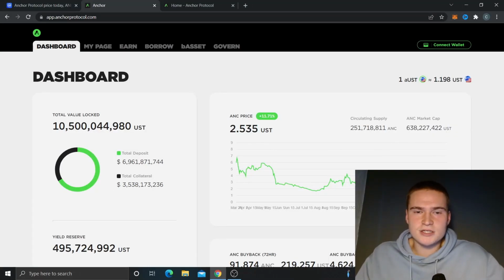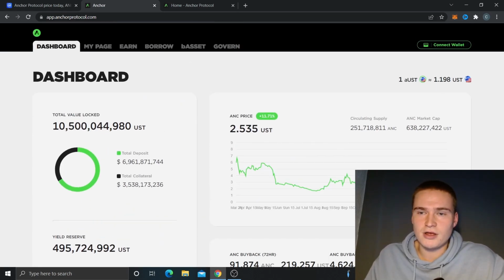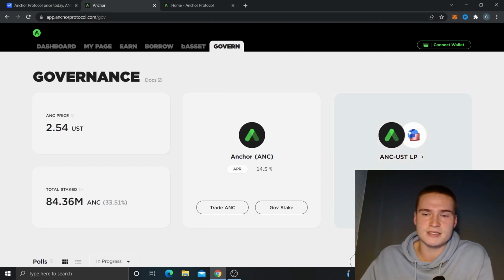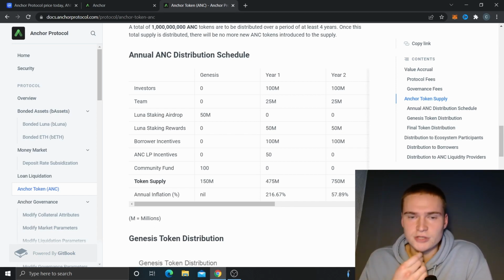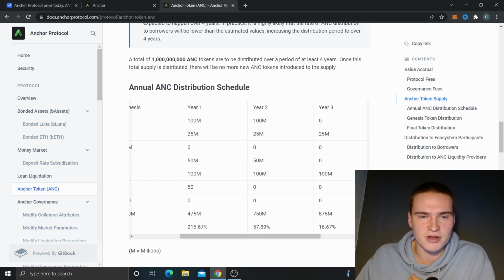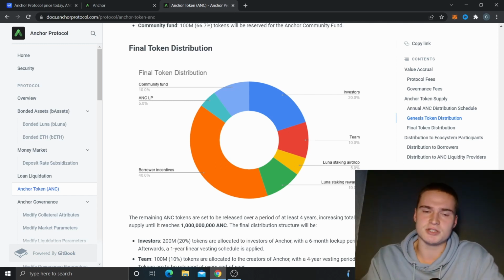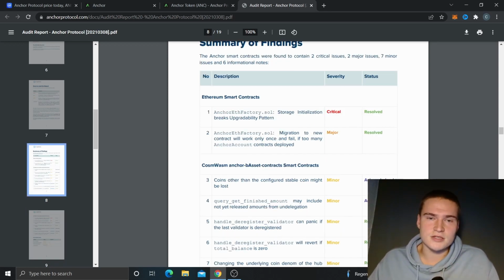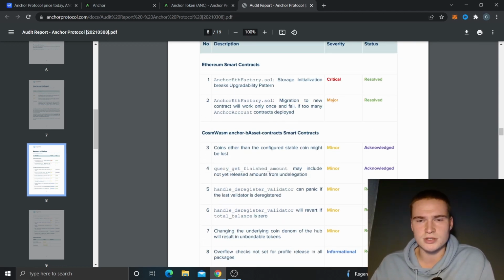HOW TO USE THE ANCHOR PROTOCOL? | ANC CRYPTO REVIEW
ANCHOR PROTOCOL REVIEW AND GUIDE, Full coverage on the Anchor Protocol Platform, Tokenomics and the Audits.

00:00 Intro Clip
00:08 Video Introduction
01:36 Anchor Protocol platform (How to use)
05:00 ANC Specifics (Tokenomics, etc)
09:20 Anchor Protocol Audit Report